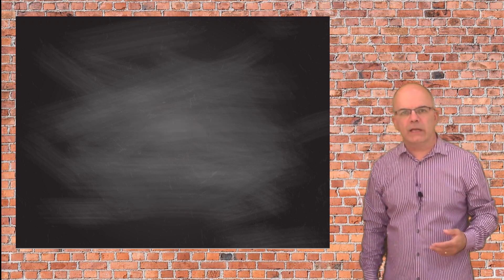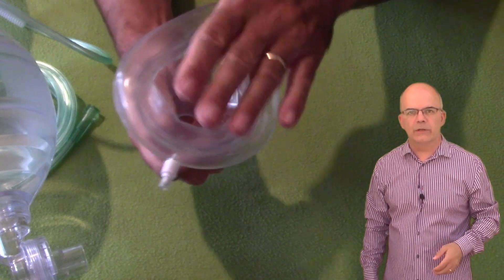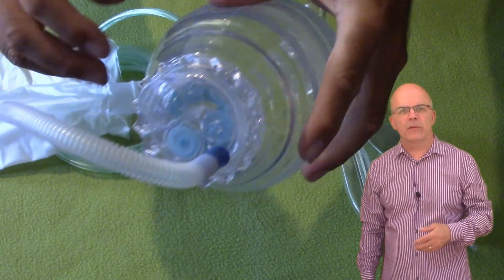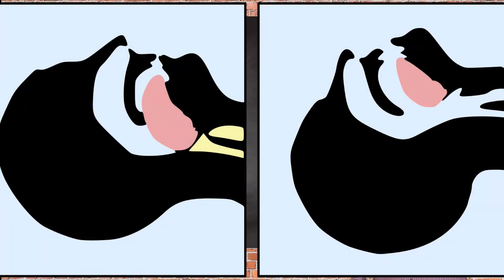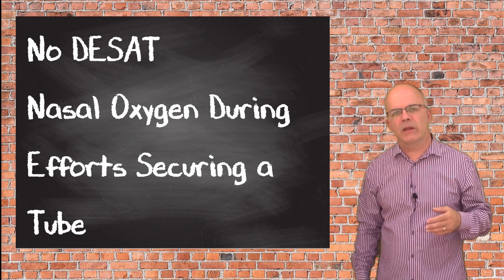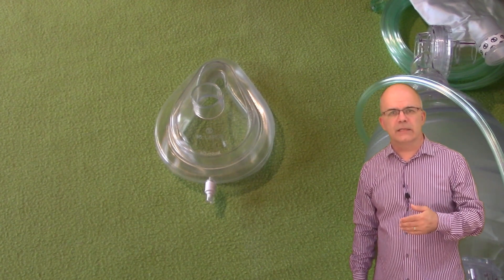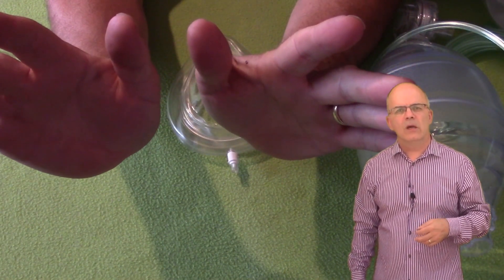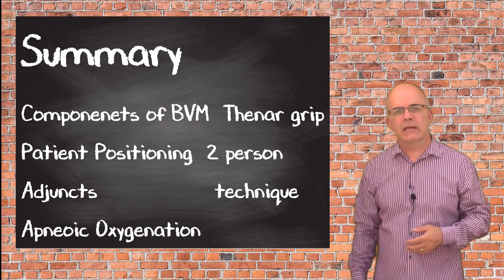Intubation- How to be prepared!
This video is part of a course at Teachable- if you want to see more then go